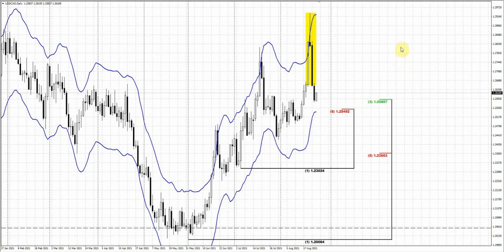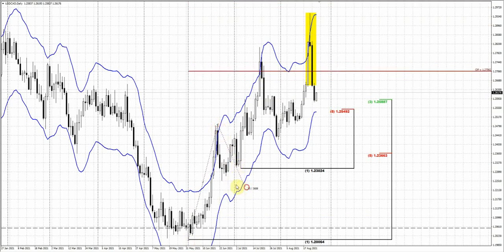ForexPeaceArmy| Sive Morten Daily|USD/CAD 08.25.21